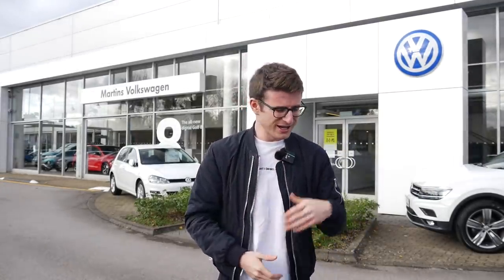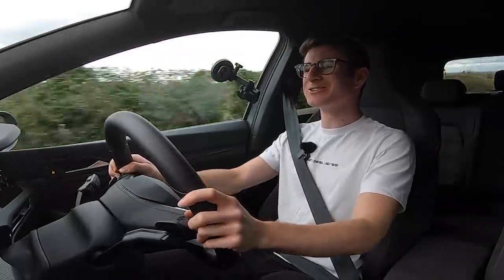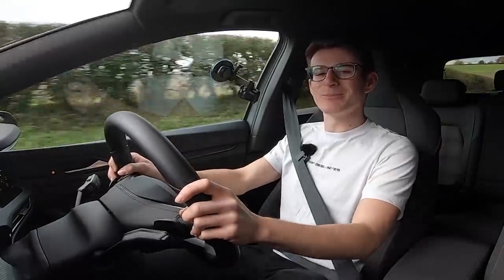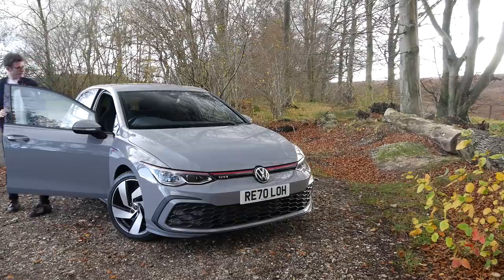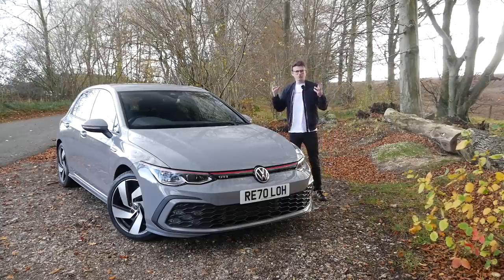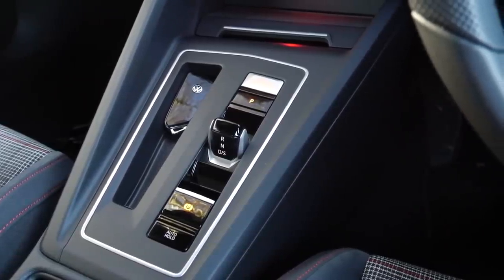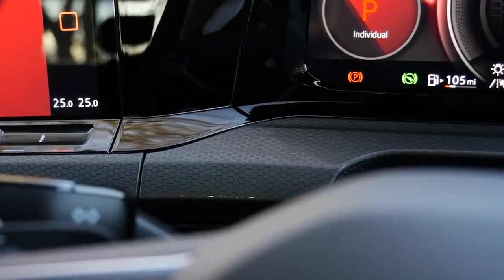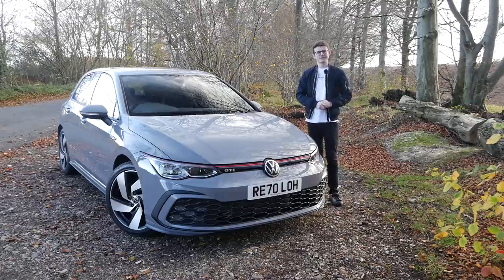My FIRST DRIVE in the 2020 MK8 VW Golf GTI!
Today I take out the new 2020 MK8 Golf GTI for an EXCLUSIVE FIRST DRIVE! I've been dying to try this car out ever since it was released earlier on this year, so a big thank you goes to my friends at Martins VW in Basingstoke for making this possible. Full details to test drive this very car at Martins can be found below.